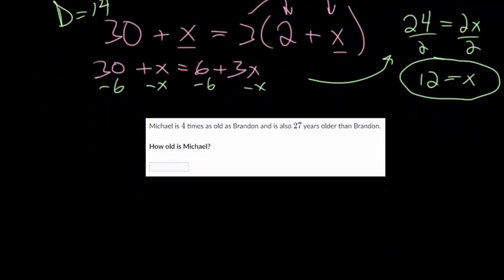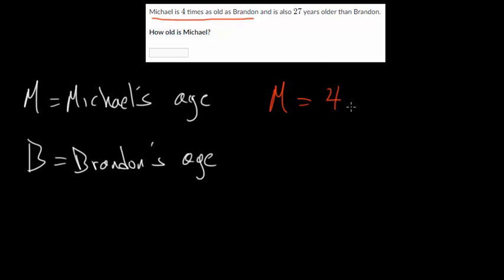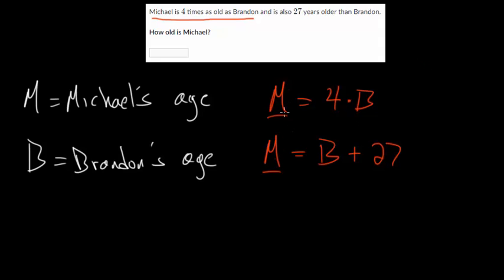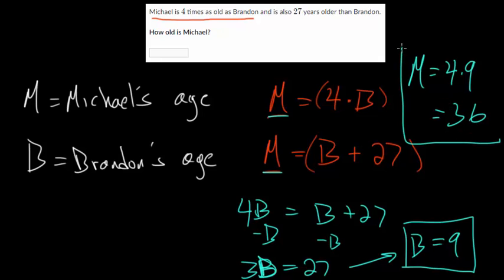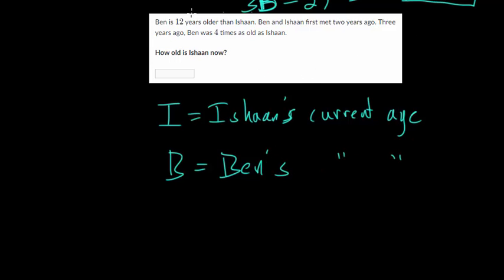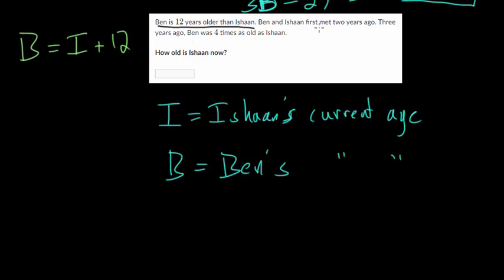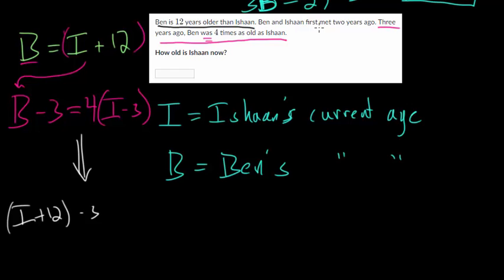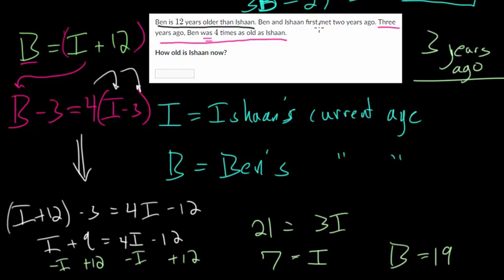Age Word Problems: Challenge problems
This video continues with the idea of solving word problems involving age by looking at a couple more difficult problems. The general strategy in these exercises is to define variables, set up equations from the given information, and then solve.

EulersAcademy.org